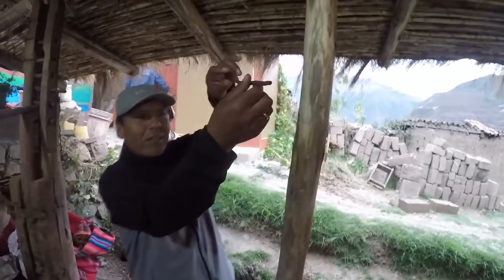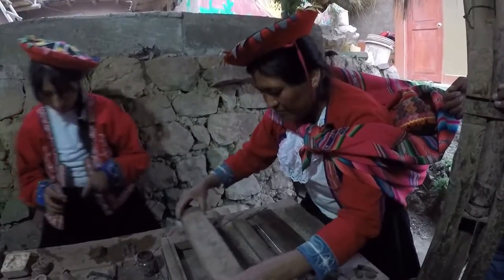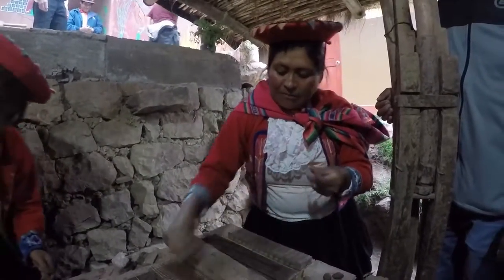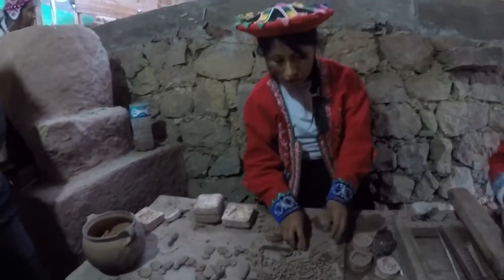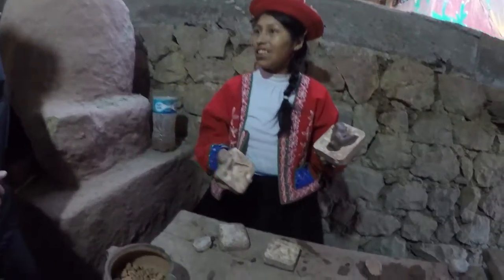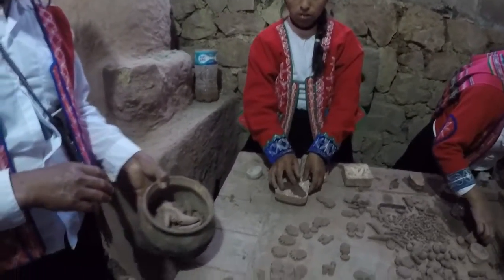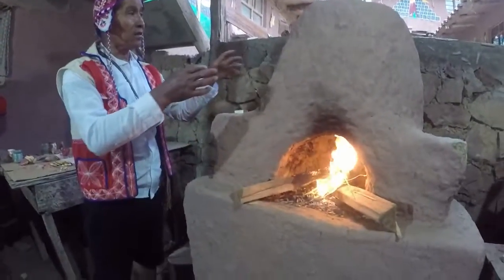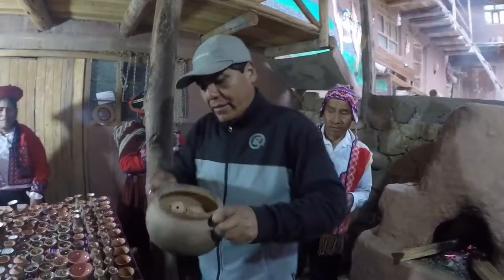Ceramic-making demonstration in Peru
A native Peruvian conducts a ceramics-making demonstration as our G Adventures guide translates in Urbamba in Peru's Sacred Valley.